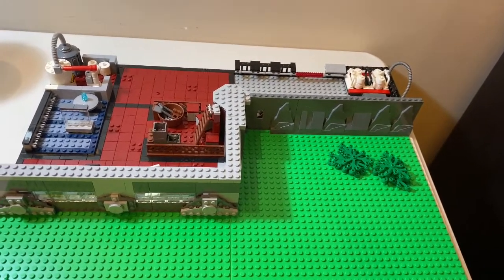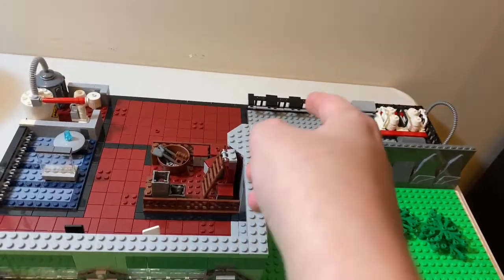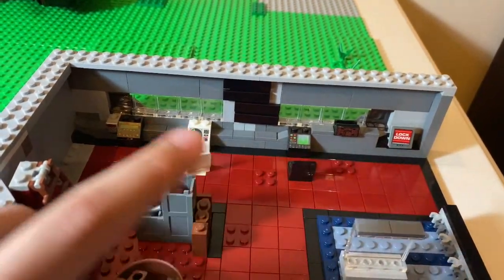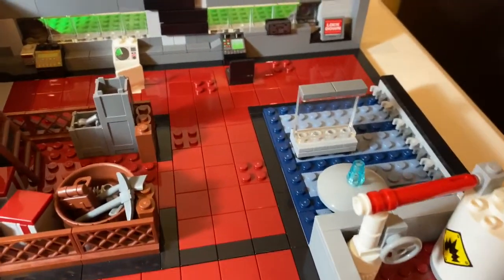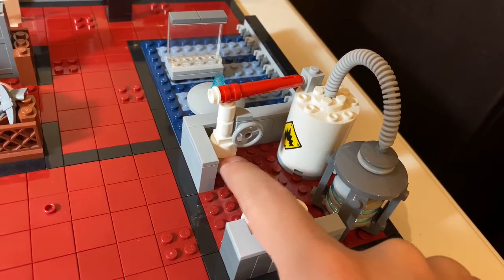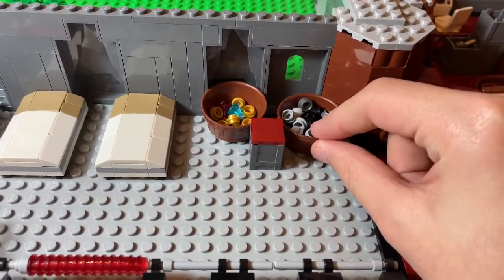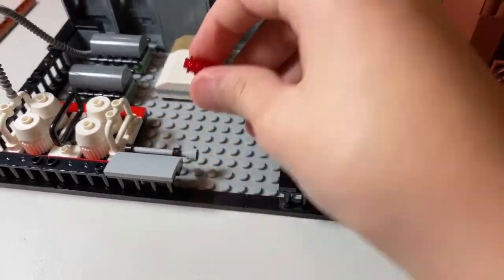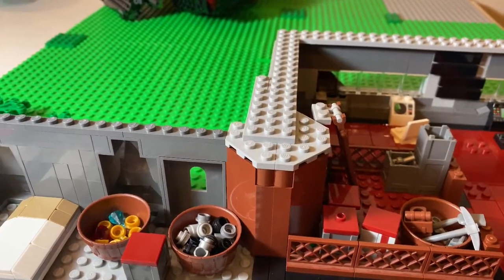LEGO First Order Moc ! (update #1)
Would you like me to do a second update on this Moc ? Comment if you want me to do that please.